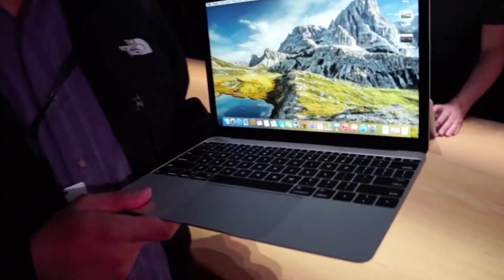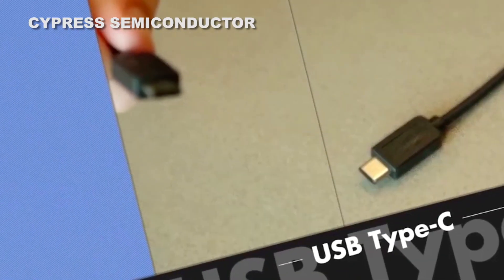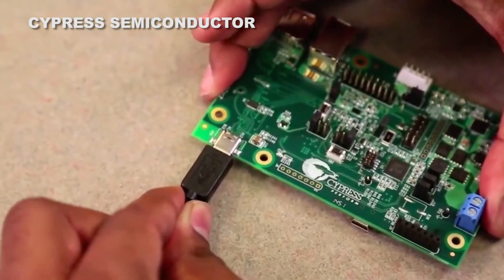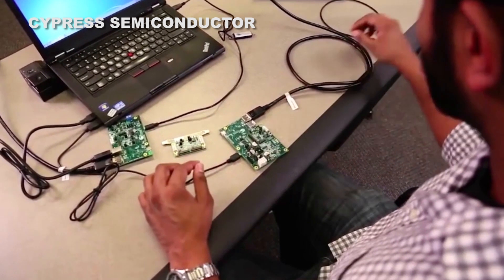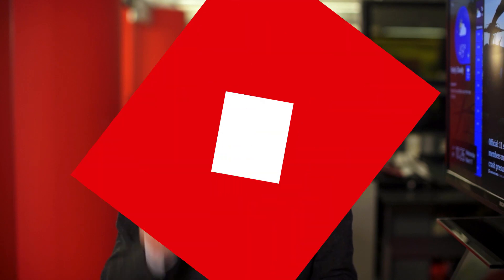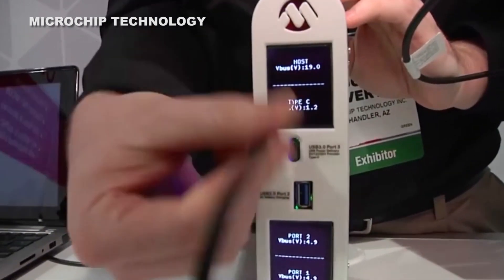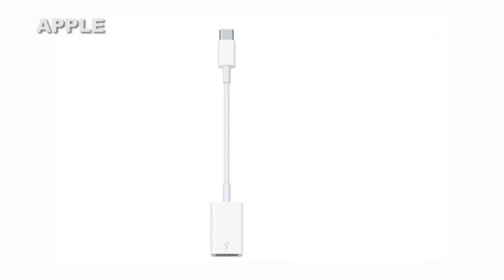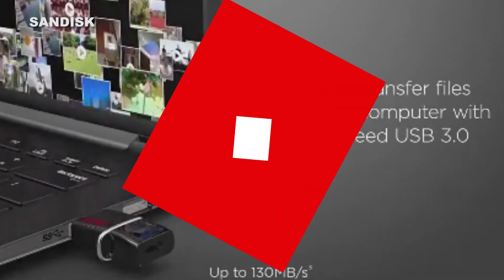What's New Now: What Is USB-C? Apple Gets It First, But You'll Get It Soon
The new USB-C connector is coming to a PC near you, but it's appearing first in Apple's new Macbooks. We'll tell you how it's going to replace all your cables.

What's New Now is PCMag's daily report where we cover the most talked about technology story of the day. Check back every day as we suggest why the story is important to you and provide expert analysis and opinion on the topic.